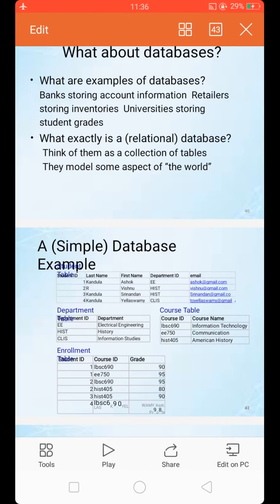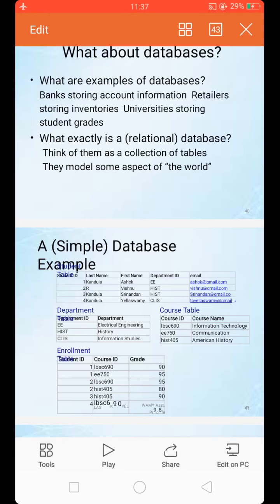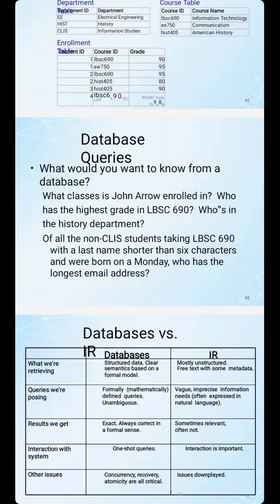14 July 2020